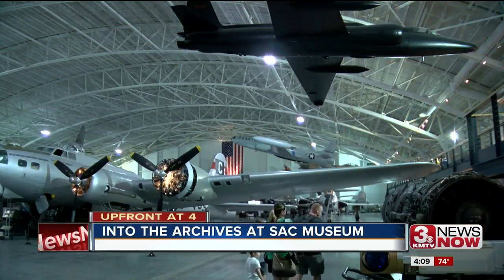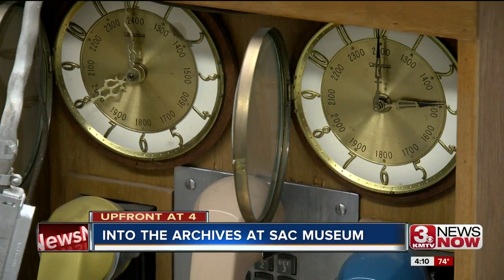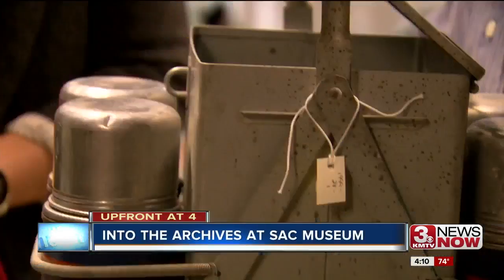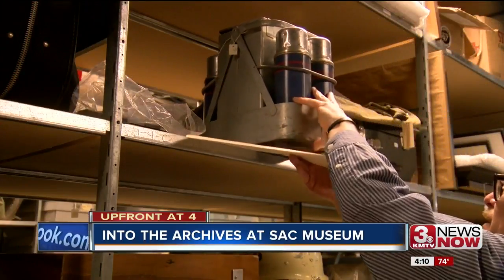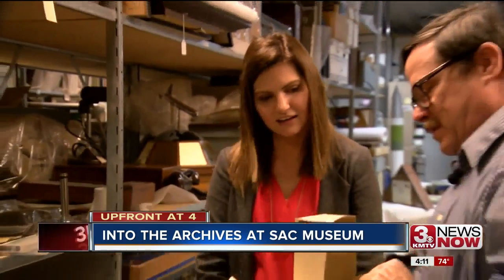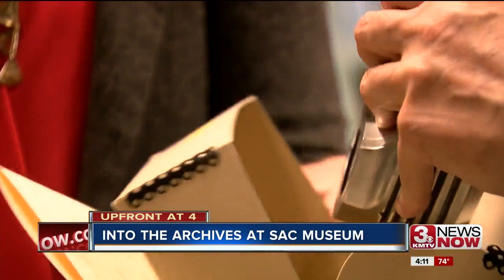Into the Strategic Air Command archives